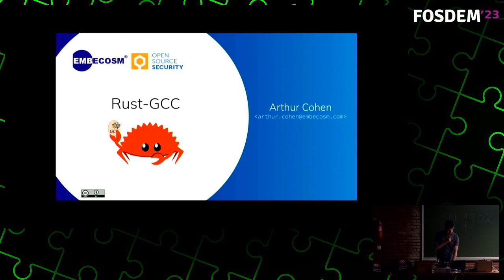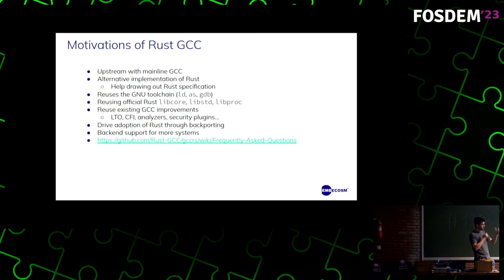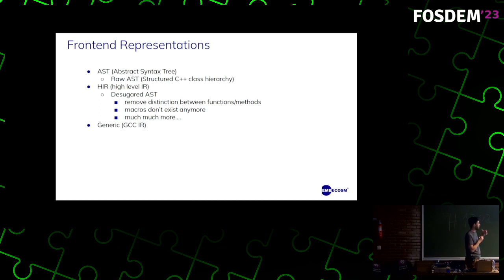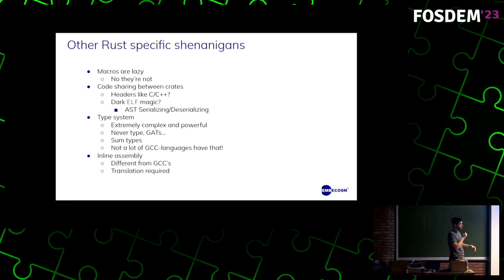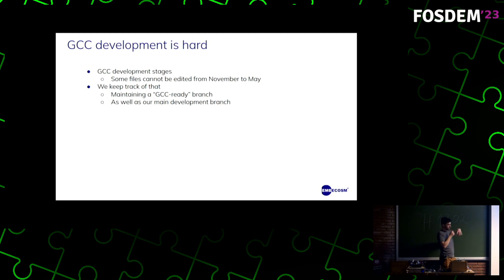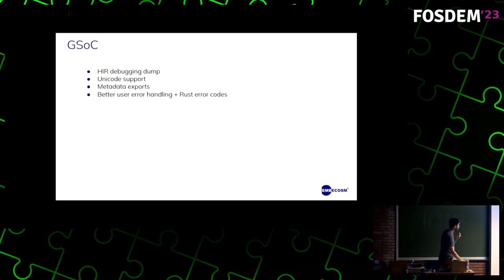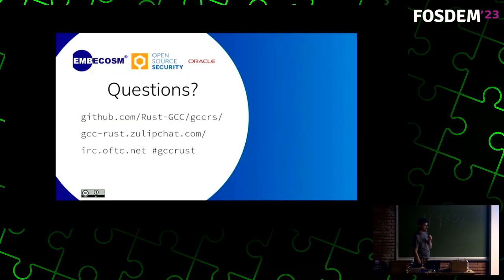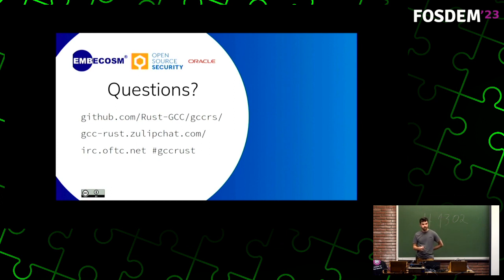A deep dive inside the Rust frontend for GCC